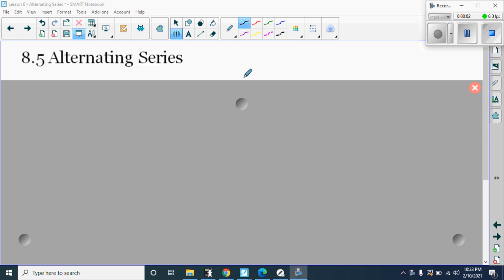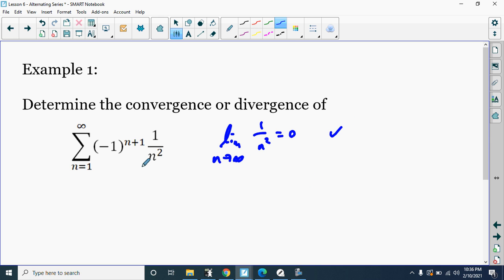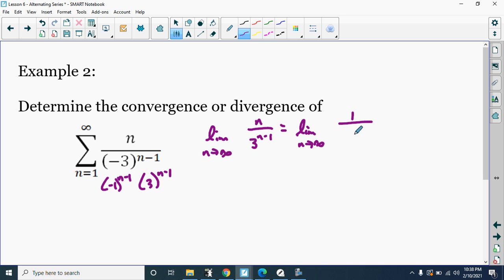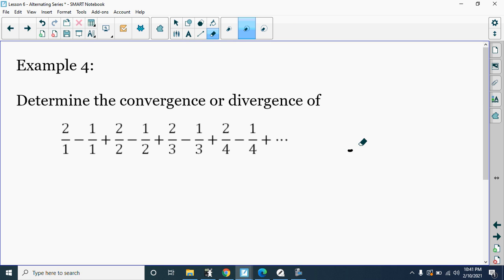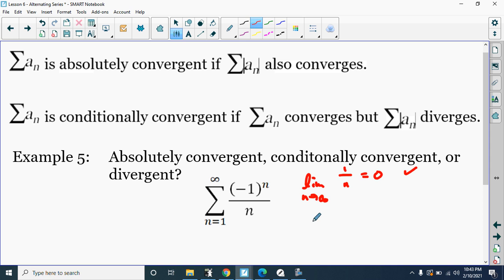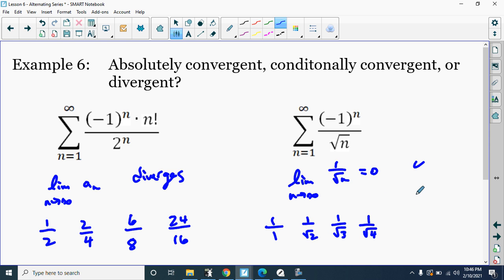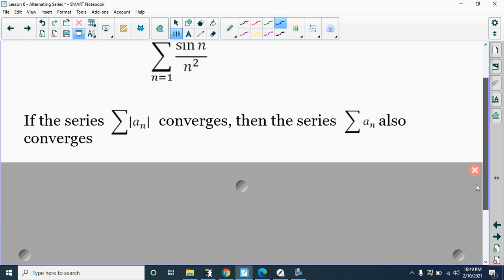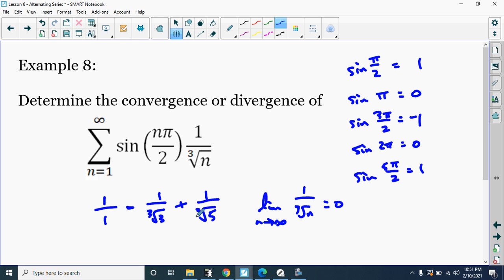Unit 6 Notes Day 6 Alternating Series